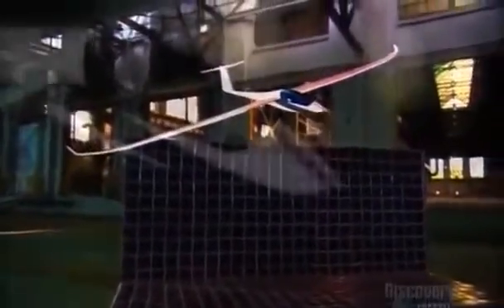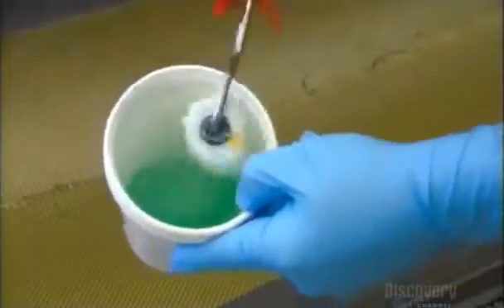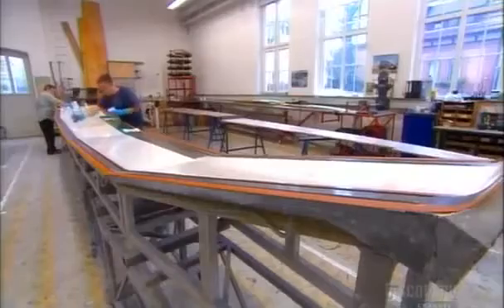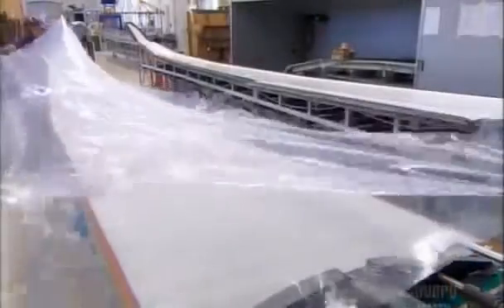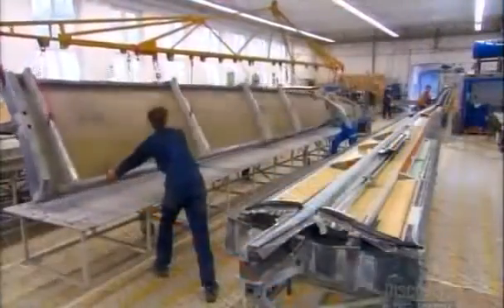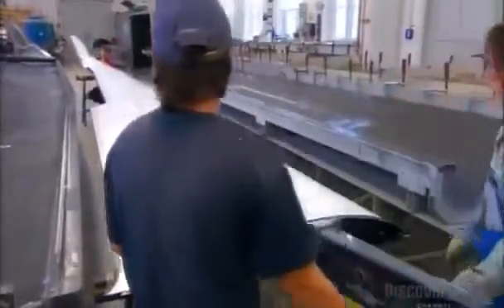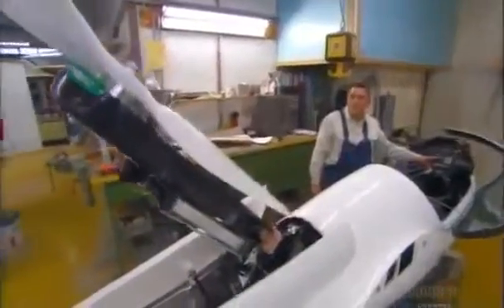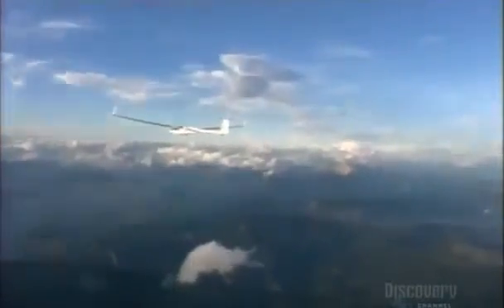How It’s Made Gliders